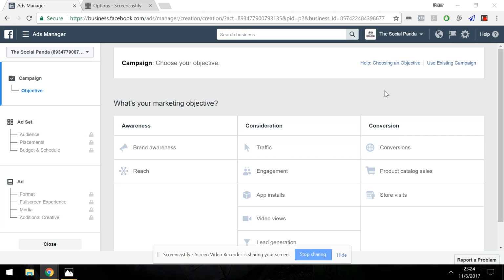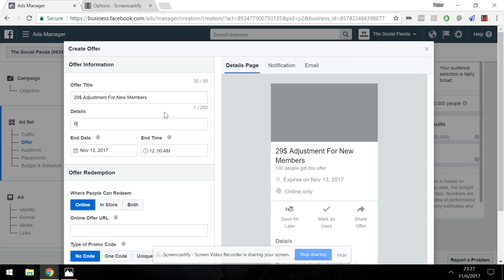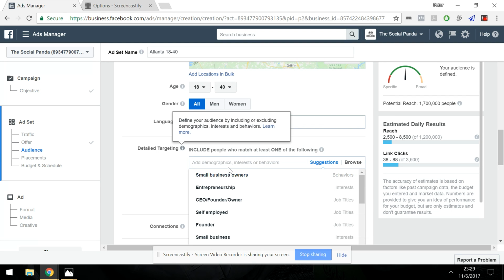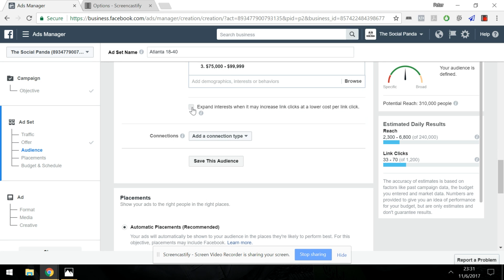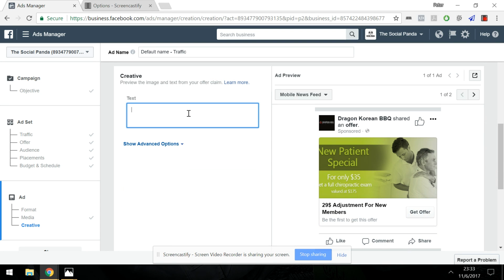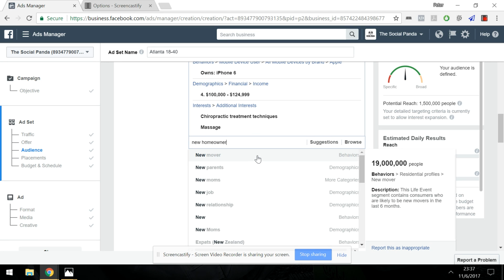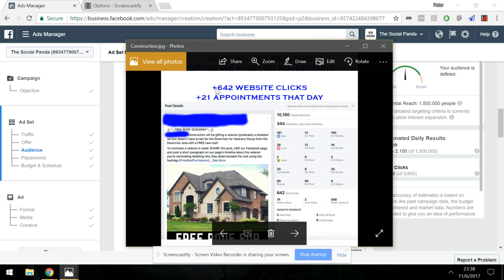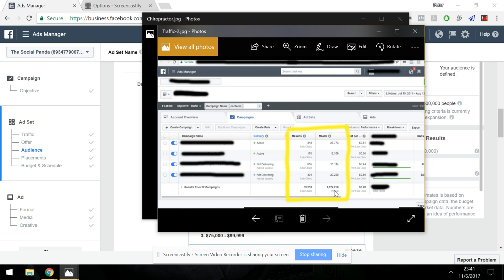How to get HUNDREDS of Clients for Your Business For Just $5 A DAY!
Tutorial video shows you how to generate hundreds of client leads for 5$ per day. Great for client-based businesses such as dentists, chiropractors, contractors, etc. Enjoy